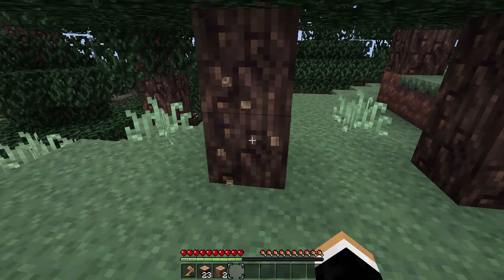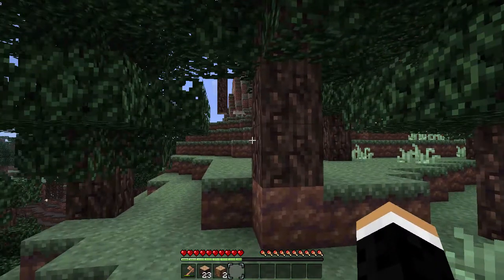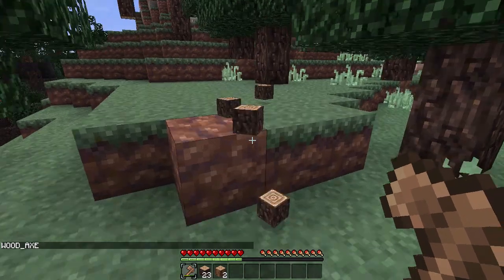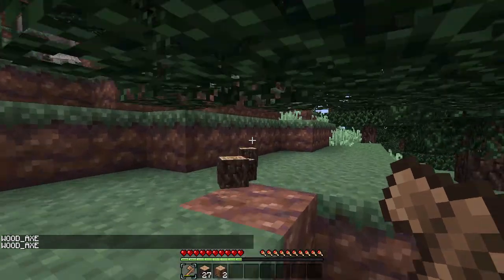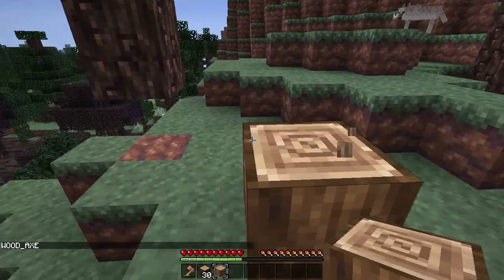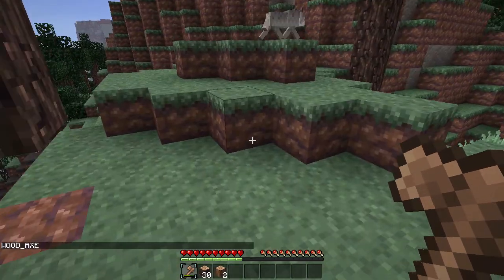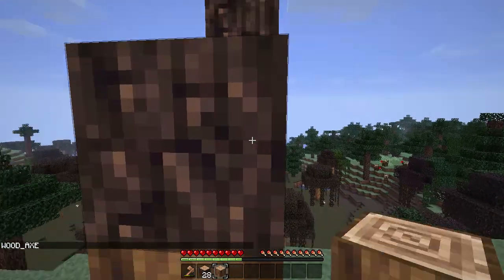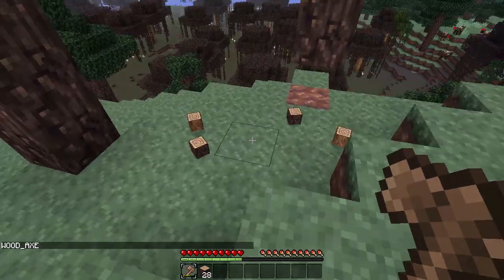Bukkit Plugin Idea (Vote Y/N) - Tree Delogger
Alright, so just an idea I had: A tree delogger for Bukkit. I've already made it, tell me if you want me to make a tutorial out of it or not (vote yes by thumbing up, no by thumbing down).